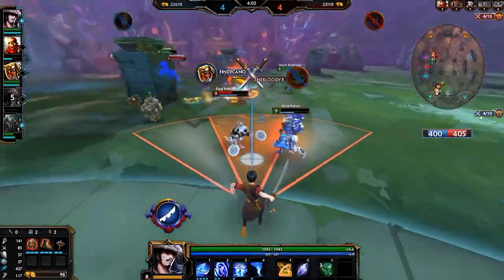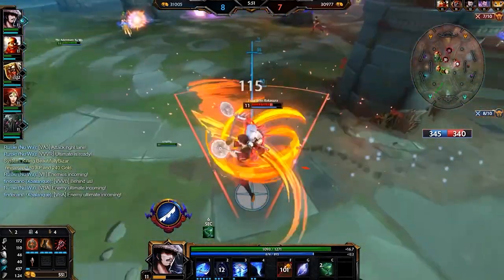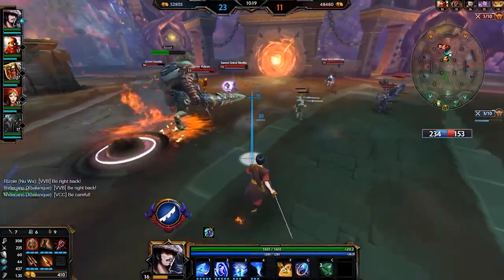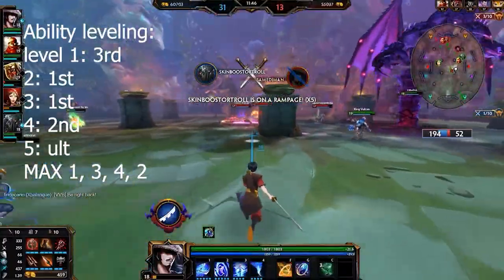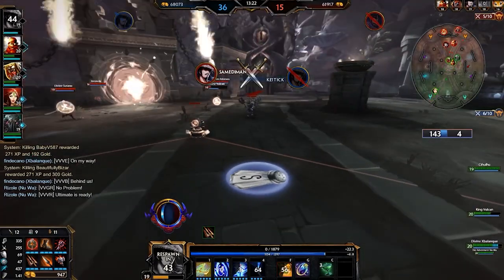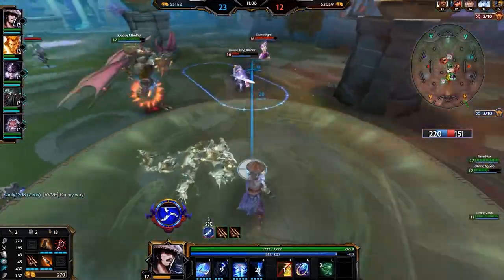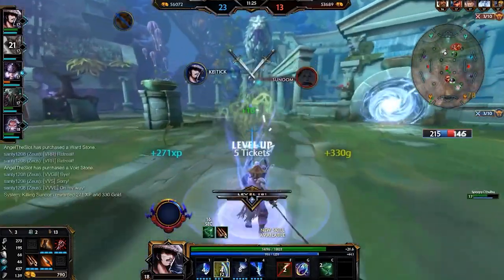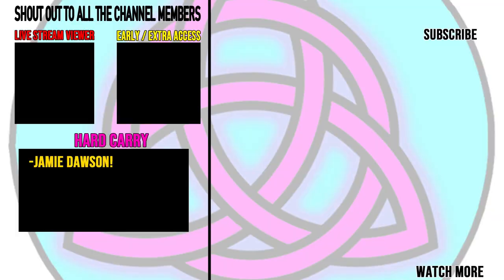How to Play Susano in Smite! Explained in FOUR MINUTES!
The Avatar Battle pass has been released into Smite, and one of the prominent characters is Susano. In order to help you get a grip on what this god can do I am here to explain the basics on how to play Susano in a timely manner :)

To give yourself perks AND support me too!